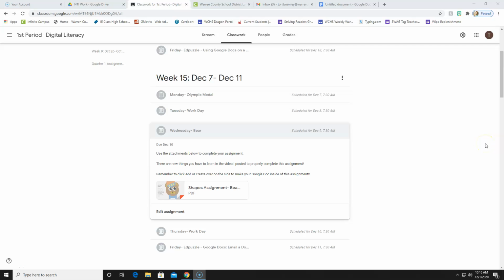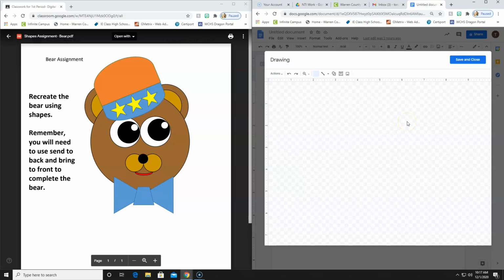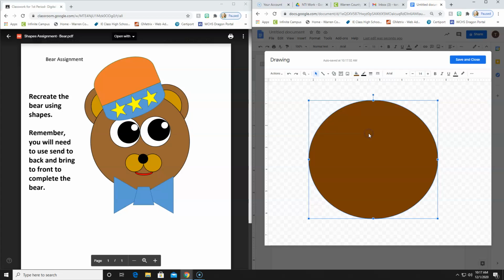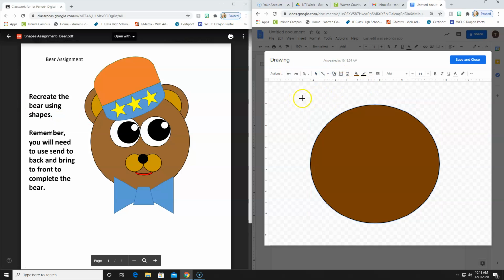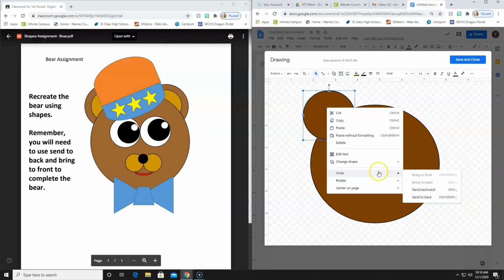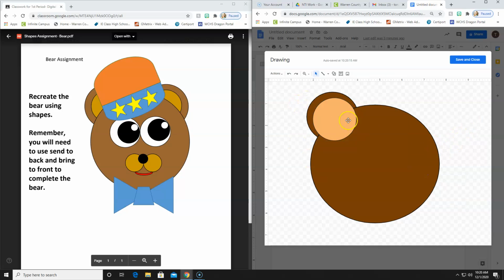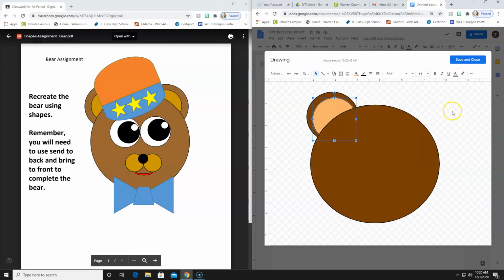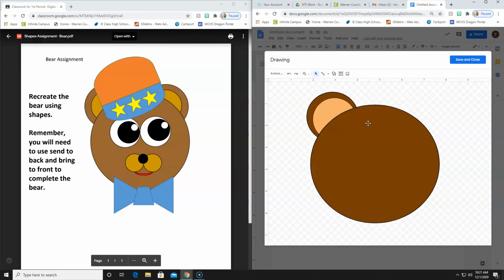Bear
Use this video to complete today's assignment.